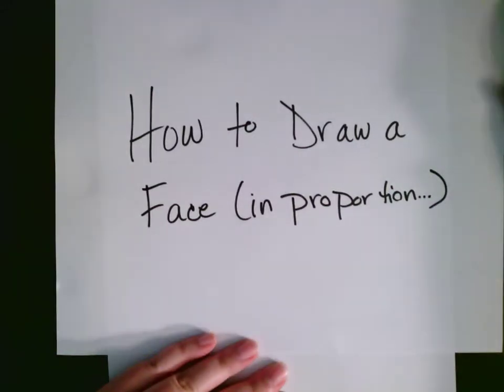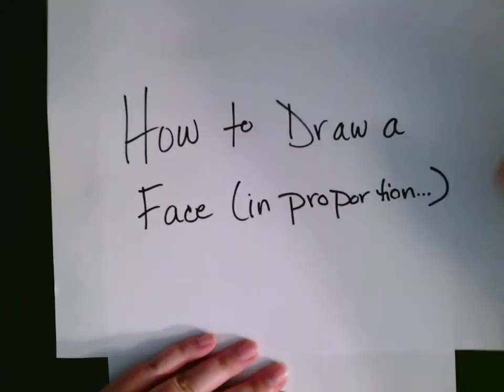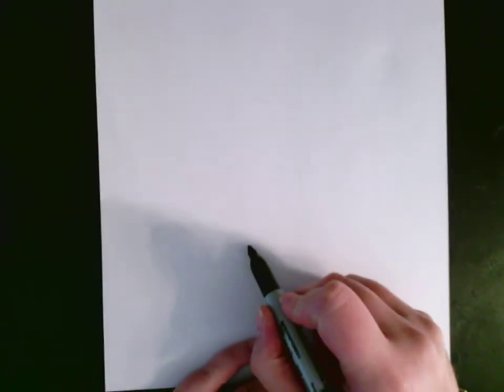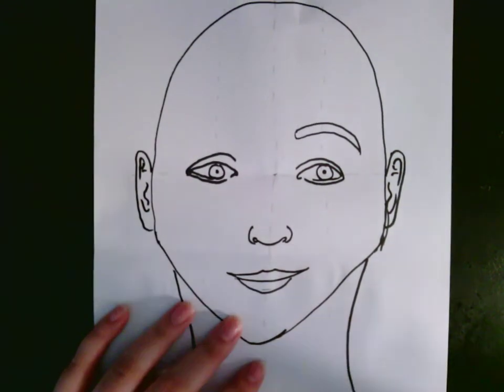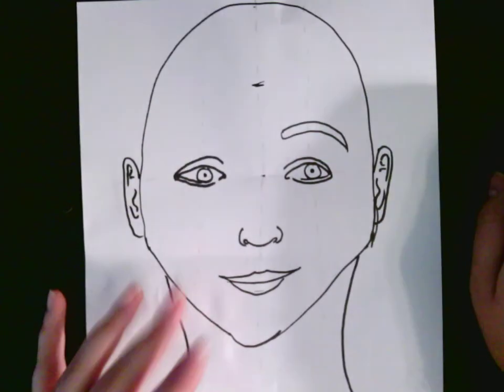How to Draw a Face (in proportion...)